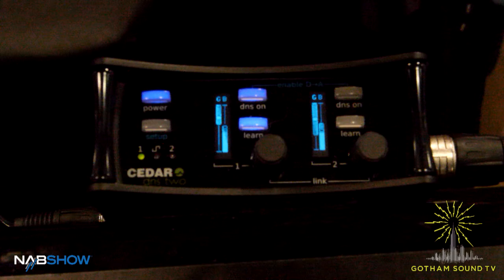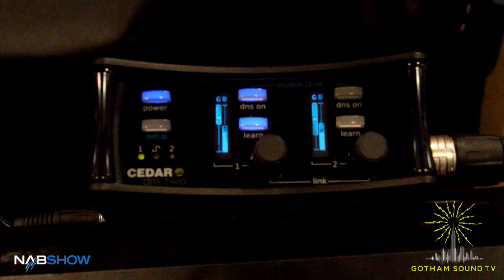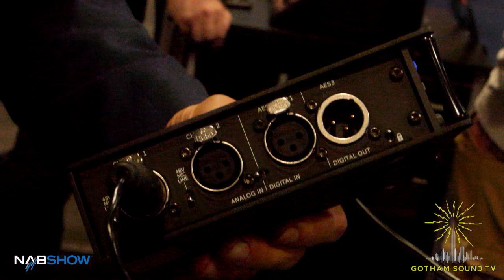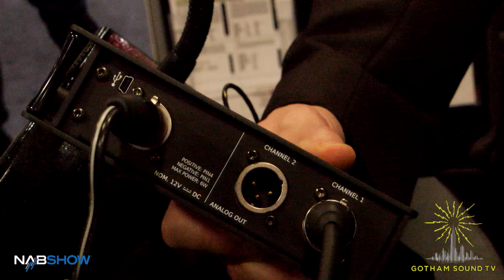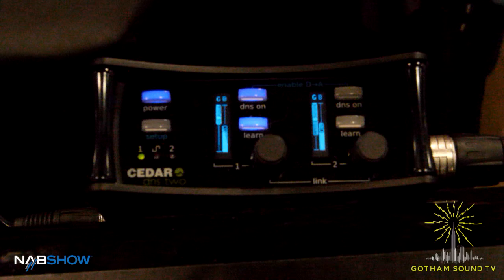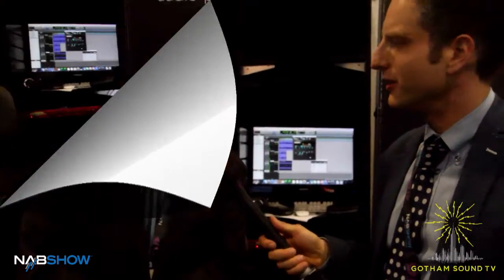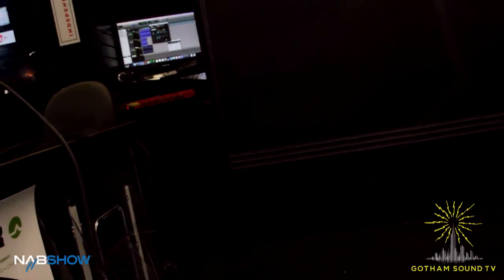NAB 2016: Cedar DNS 2 Dialogue Noise Suppressor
Frazer Jones presents the Cedar DNS 2, a dialogue noise suppressor design for on-set use,  and demonstrates how well it suppresses noise, even on the floor of NAB.